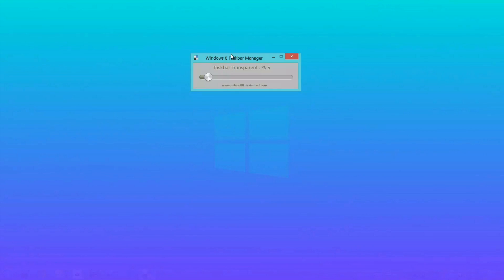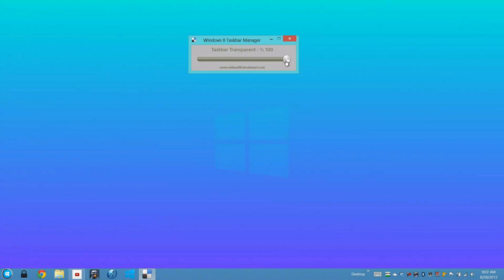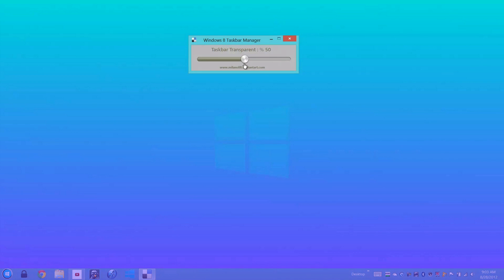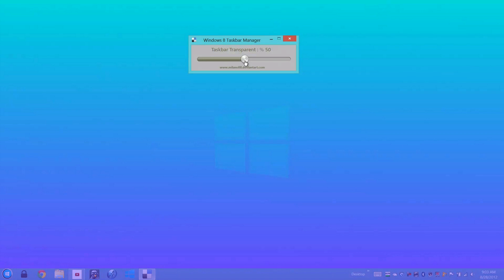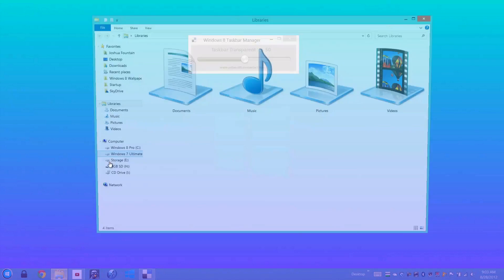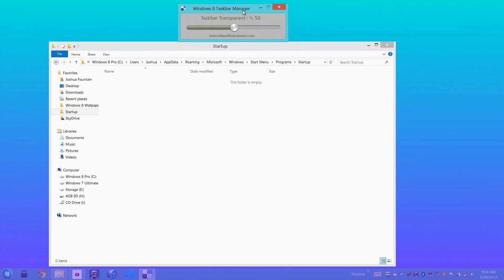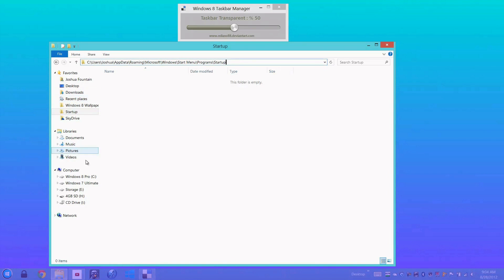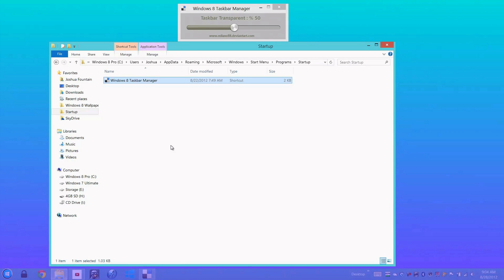Windows 8 | Transparent Taskbar v2.0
The Download link and Startup Location in in the "show more" tab below:

In Deviantart; if you have an account; don't forget to add this program to your Favorites so it can help milano88.

C:\Users\"YourPCNameReplacedHere"\AppData\Roaming\Microsoft\Windows\Start Menu\Programs\Startup